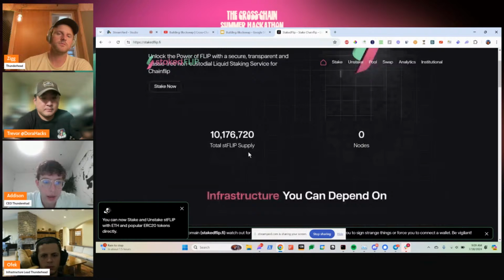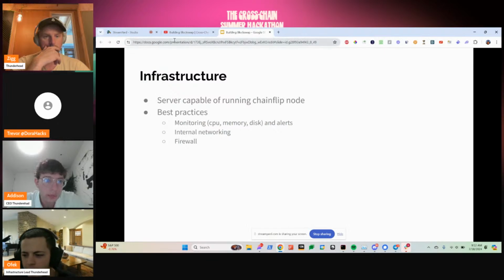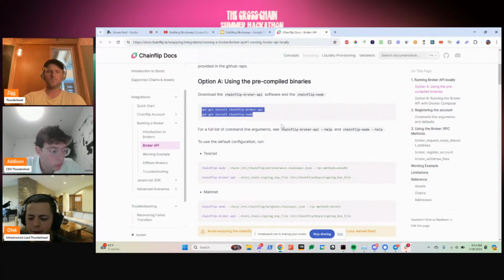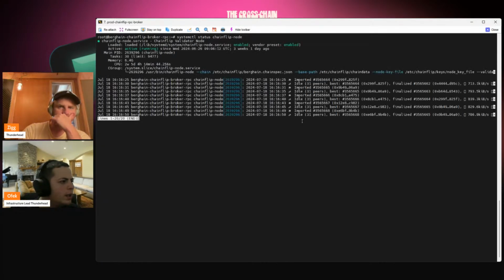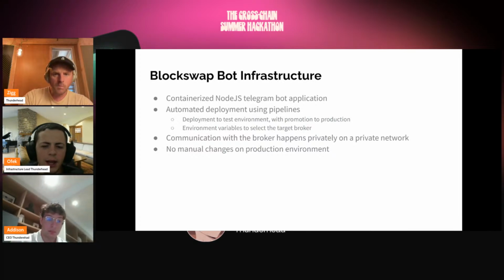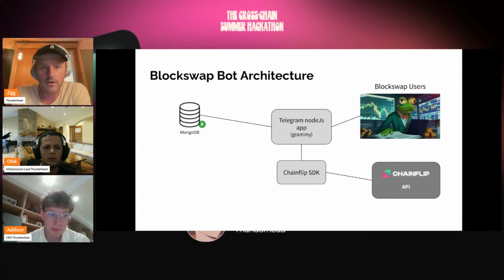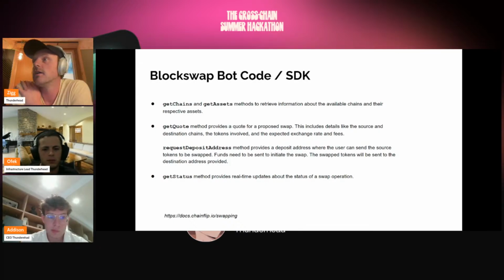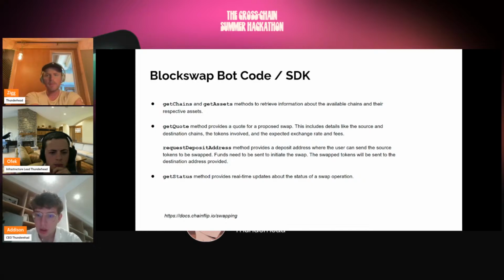Building Blockswap | Cross-Chain Summer Hackathon Workshop 04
Time: July 18th, 4pm UTC
Speaker: Addison Spiegel (Thunderhead)